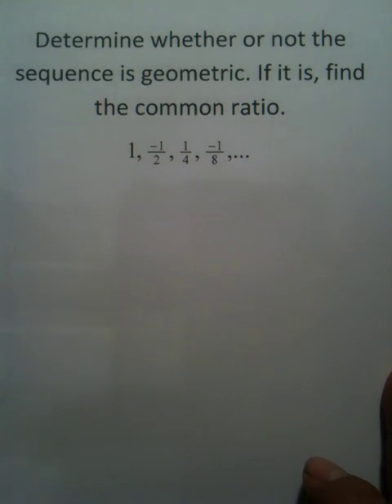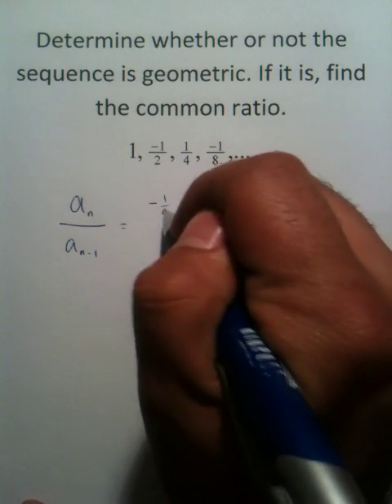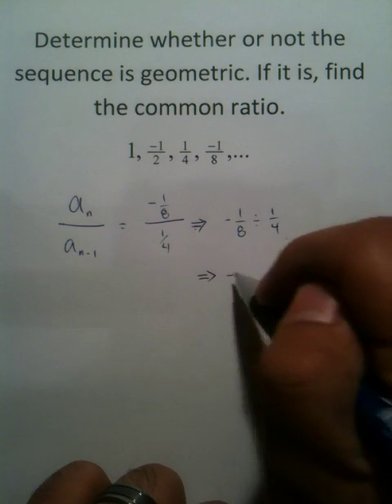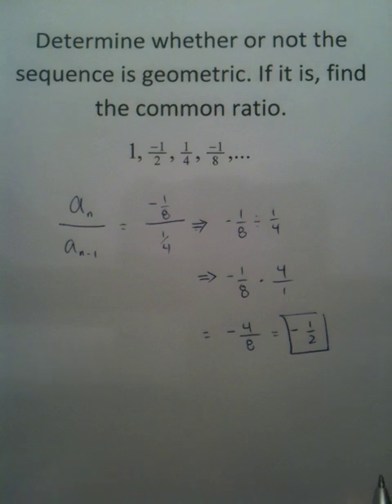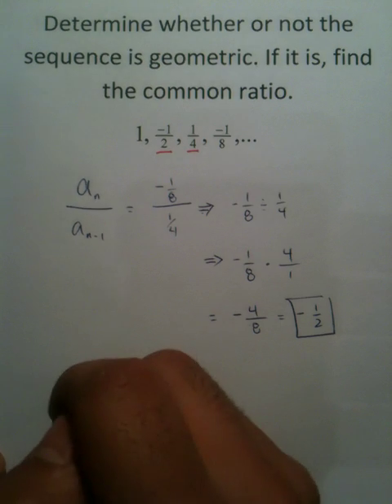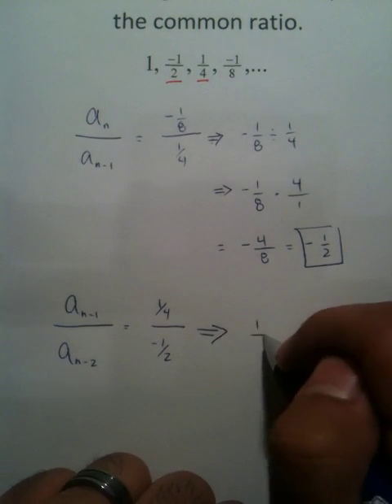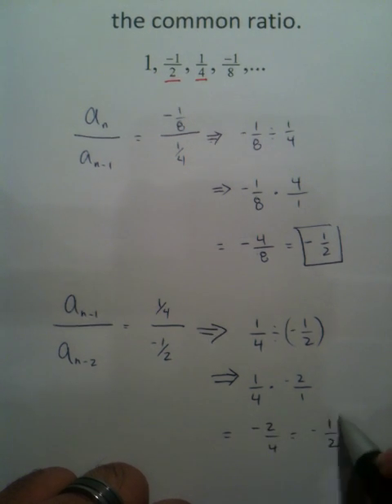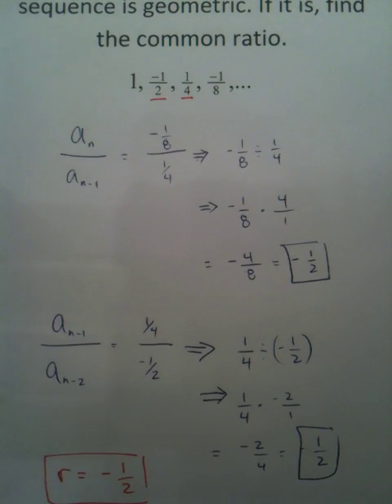Moya Math Algebra 2 (Writing Geometric Sequences 2).MOV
How to identify a geometric sequence.  This video explains how to determine whether or not a sequences has a common ratio.